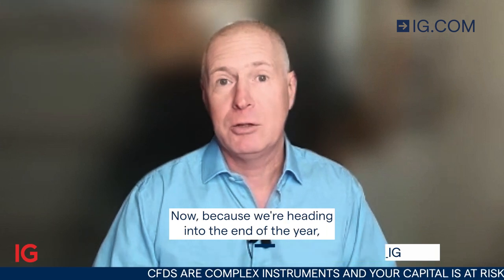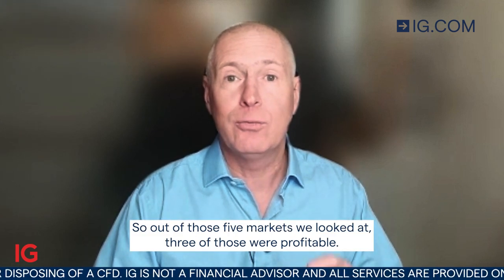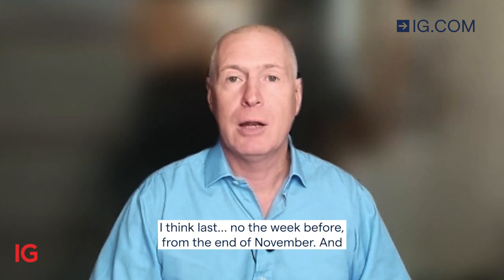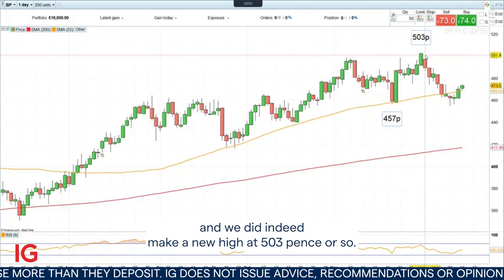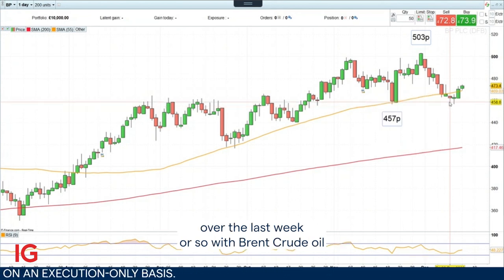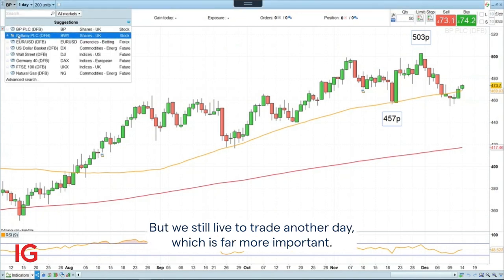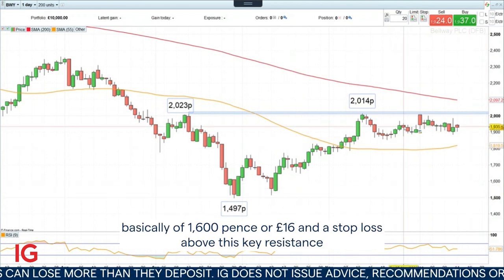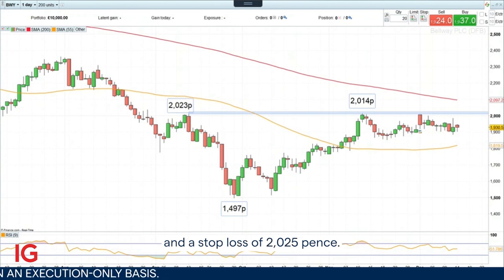Trading the Trend: staying short Bellway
Our late November BP long position has been stopped out at 456p for a loss of 41 pence. However, our short Bellway trade from 1,929p on the IG Daily Financial Bet (DFB) with a stop-loss at 2,025p and a profit target of 1,600p remains in play.

About IG

IG MENA